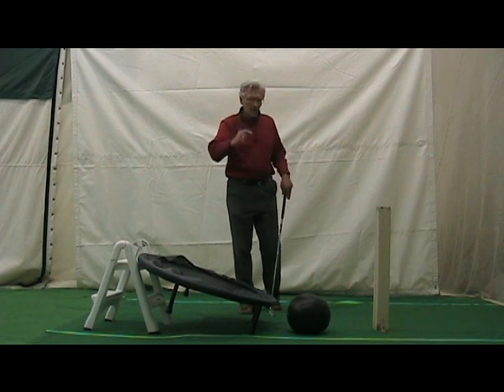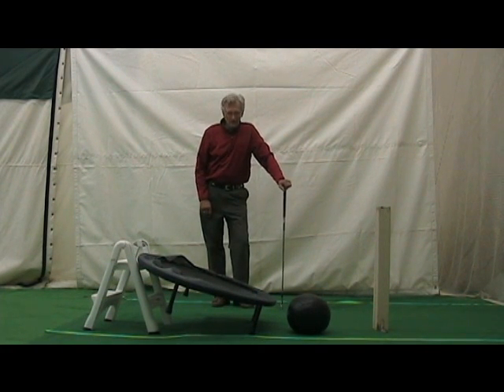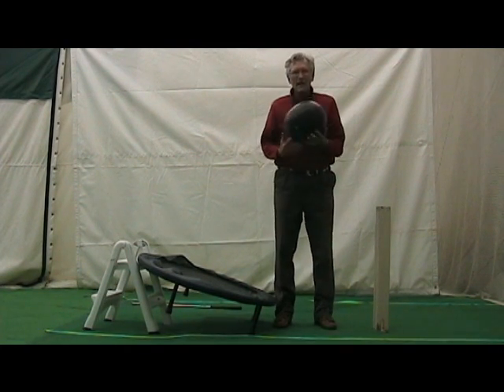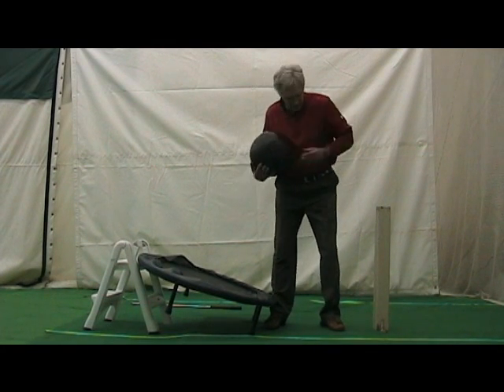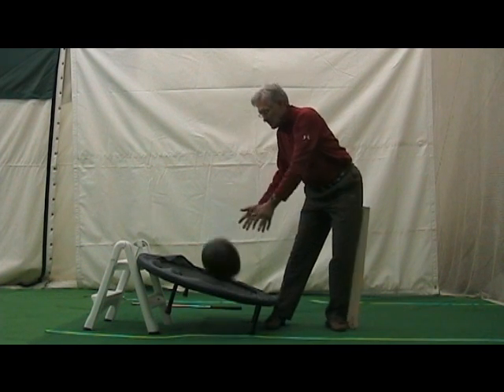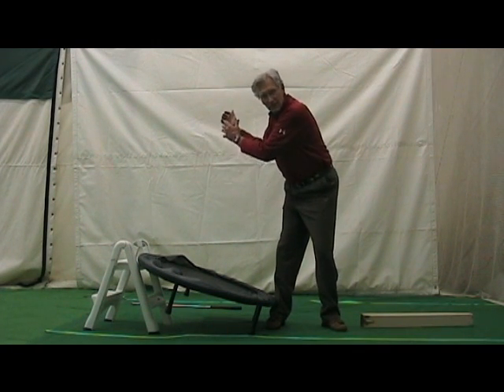The BOUNCER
Over -the- Top BeGone with The BOUNCER
New from Awareness Golf